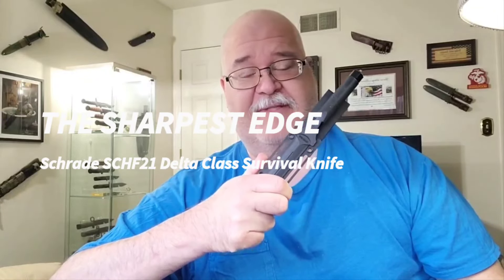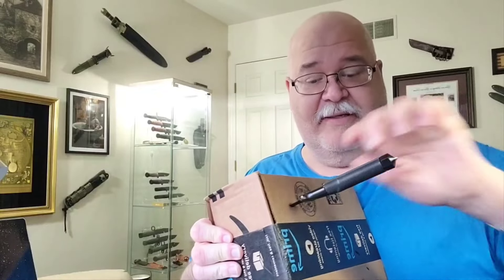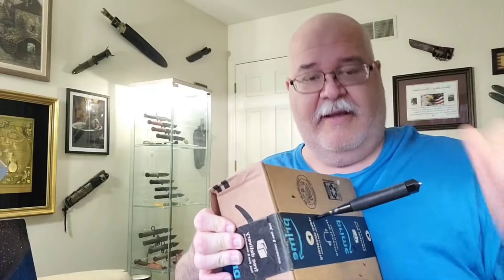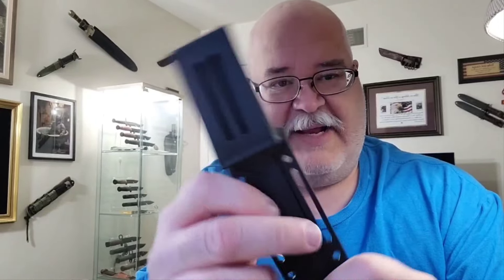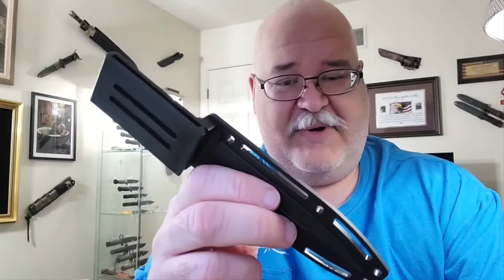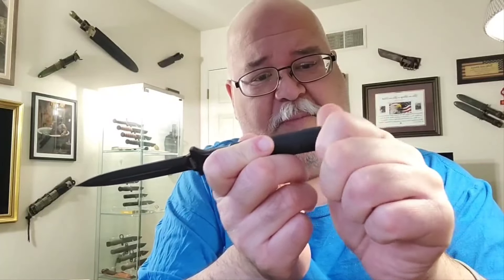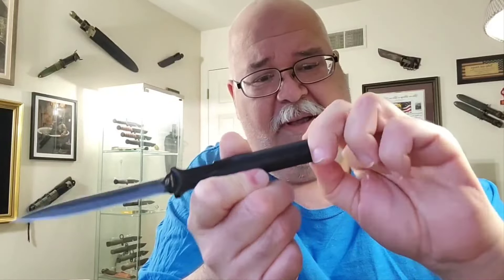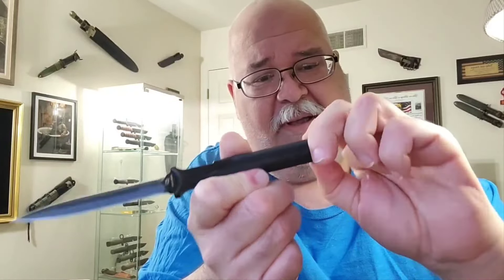THE SHARPEST EDGE: SCHRADE SCHF21 Delta Class Survival Knife ...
In this video, Blade showcases the SCHRADE SCHF21 Delta Class Survival Knife obtained from Amazon.  I hope you enjoy the video as much as I enjoyed creating it for you.